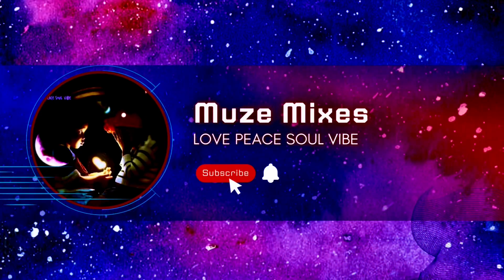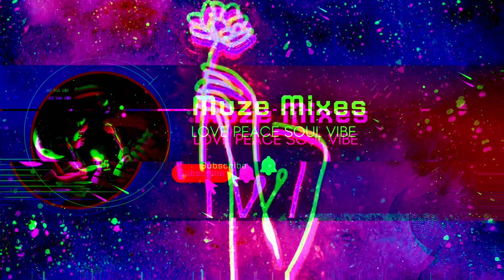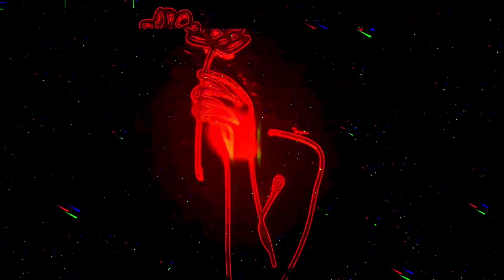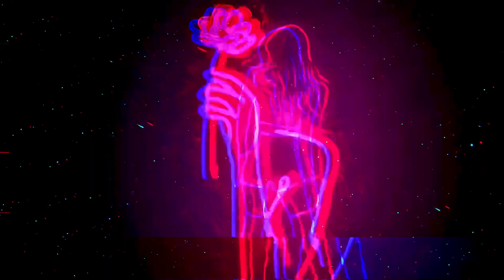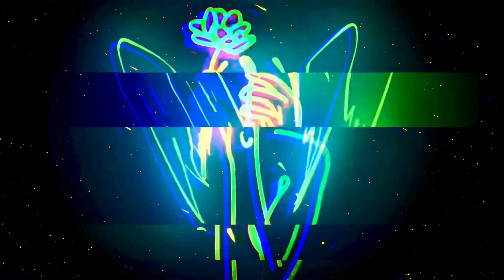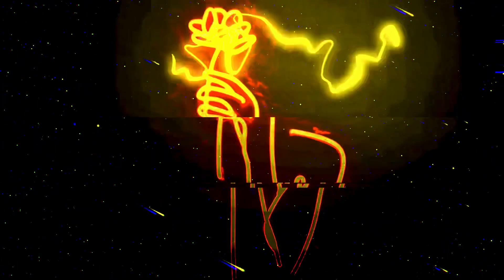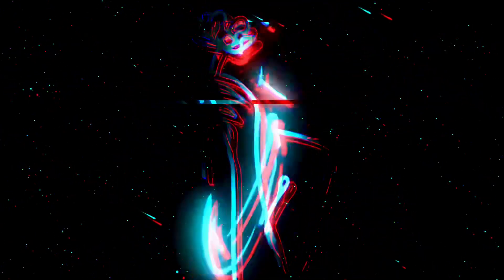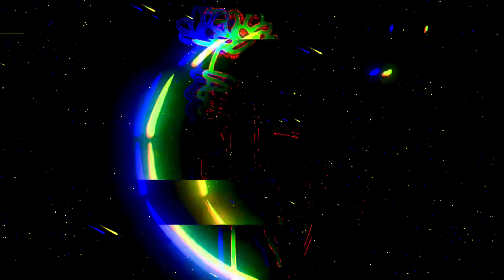Kevin Gates - Neon Lights (Sped Up X Muze Mixes)(Suggested